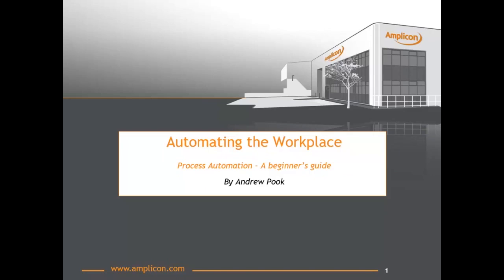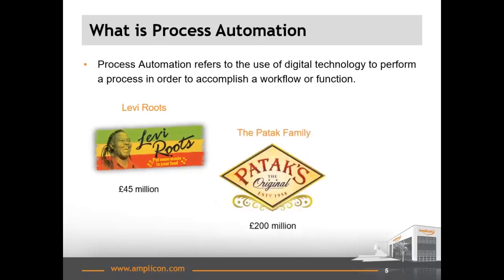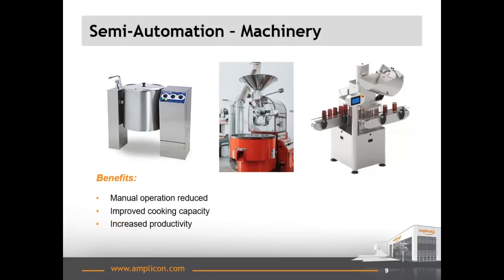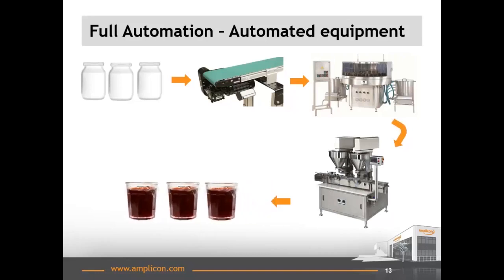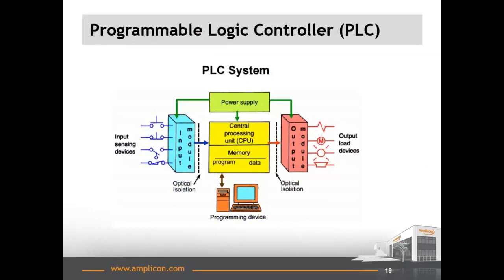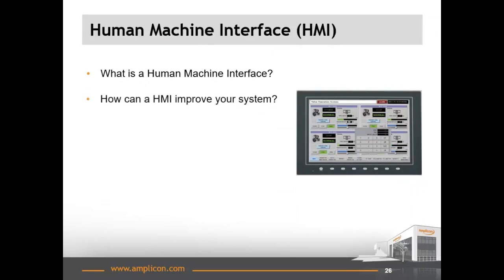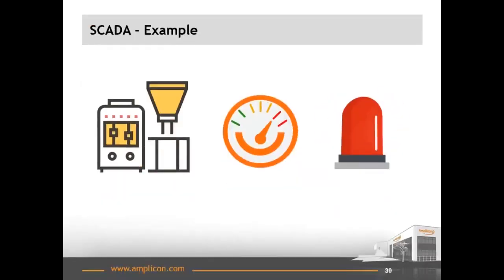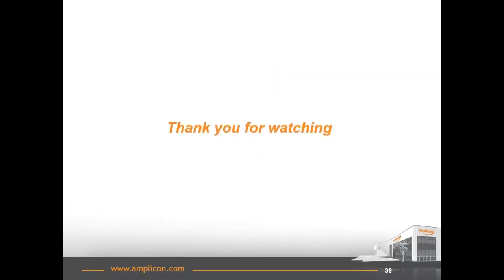Webinar: Process Control - A Beginner's Guide [Part 1]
In this webinar, Andy Pook the Amplicon M&C product specialist explains the fundamentals of process automation.

Starting from its humble beginning and ending with a fully automated process line with centralised SCADA control. On this journey, Andy will cover the various standard equipment that is commonly used in modern process automation systems such as Programmable Logic Controllers (PLCs), Human Machine Interfaces (HMIs) and Supervisory Control and Data Acquisition systems (SCADA).

Find out more about how Amplicon can help you automate your manufacturing facilities